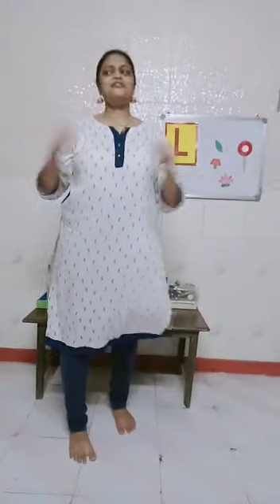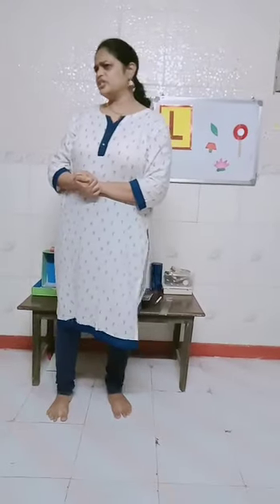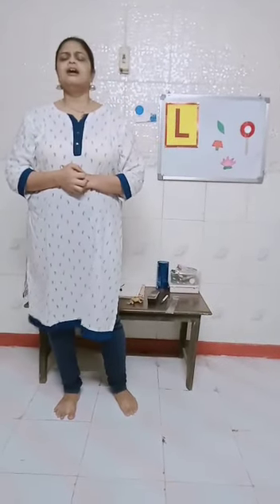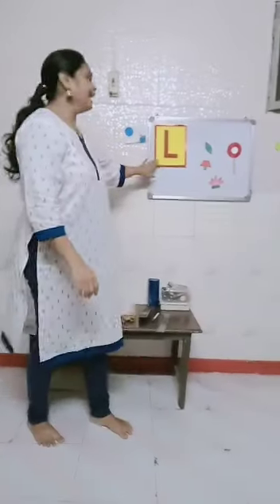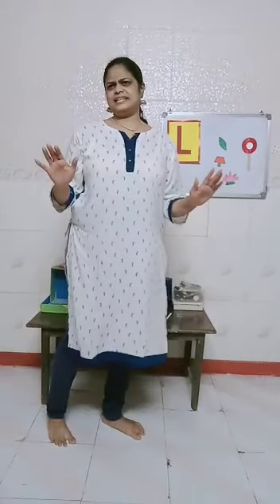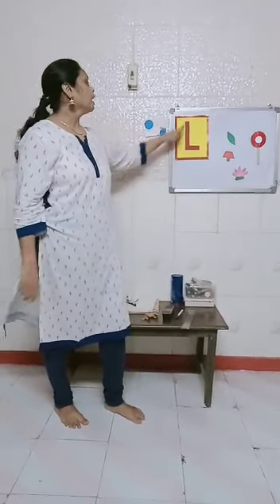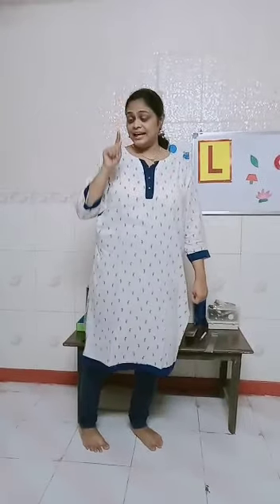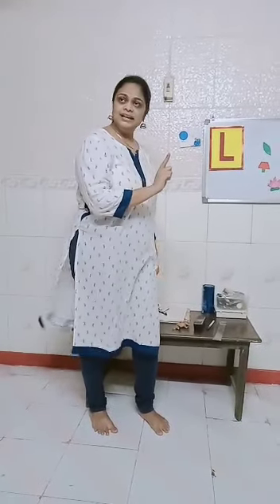Teach kids rhymes and story. Do early learning course. Become a trained teacher. 💯 job assistance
📞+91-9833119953 Best institute for teachers training ECCE Government Certificate Program
Fee: ₹41900/-
Program Duration: 1 Year
Program Structure:
- ECCE Lectures: 30
- Art: 20
- Craft: 5
- Demo Lessons: 7
Requirements for Certification:
1. Complete assignments and exams in notebook or Word folder and upload via email.
2. Attend 30 lectures (online or offline).
3. Complete art and craft activities.
4. Conduct 7 demonstration teaching lessons.
5. Participate in viva, charts, and worksheet evaluations.
Lecture Schedule:
Mondays & Wednesdays, 3-4 pm (online and offline)
Assessment:
- Assignments
- Demos
- Art
- Craft
- Worksheets
- Viva
- Charts
Certification:

Eligibility:
Study Materials:
Sent via email (PDF) to online students.

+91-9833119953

1. Diploma in EYFS (1 year): ₹79,900/- (12th pass)
2. Advanced Diploma in EYFS (1 year): ₹85,800/- (12th pass)
3. PG Diploma in EYFS (1 year): ₹97,800/- (Graduation)
4. PG Diploma in EYFS (2 years): ₹65,200/- per year

*Course Content:*

1. Understanding stages of Child Development
2. Importance of child health and safety
3. How to support learning
4. Importance of observation, planning, and assessment
5. Understanding support to children
6. Importance of creating an enabling environment
7. Principles of Active Learning

*Specializations:*

*Course Features:*

1. Modes: Online, Offline, Distance, and Correspondence
2. Study Time: 1 hour/day
3. Exam Type: Assignment-based
4. International Certificate upon completion
5. Internship provided
6. 100% job assistance near your location
7. Join Any Day
8. Age: No bar
9. Study Material: PDF via email
10. Fee Payment: 2 installments

*Eligibility:*

1. Diploma & Advanced Diploma: 12th pass
2. PG Diploma: Graduation

*Assessment:*

1. Assignments
2. Demos
3. Art & Craft
4. Worksheets
5. Viva
6. Charts & Flashcards
7. Internship

1. AIAO (American International Accreditation Organization)
2. ISO

*Career Opportunities:*
1. Open your own preschool
2. Classroom Teacher
3. Curriculum Planner
4. Pre-school Administrator
5. Education Counsellor